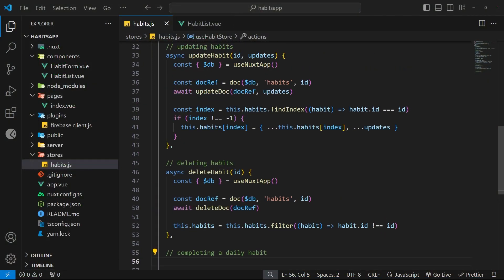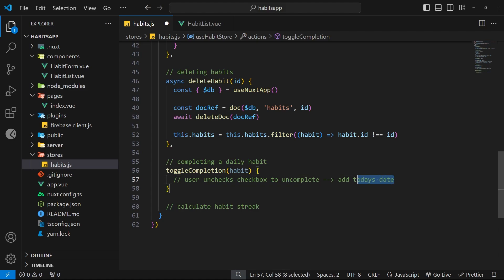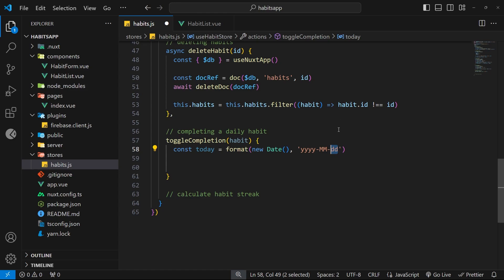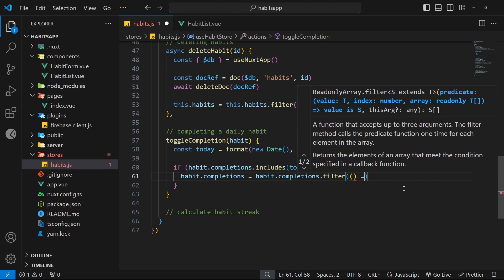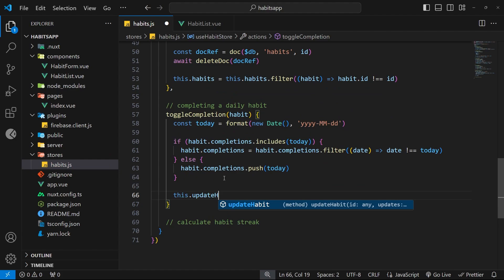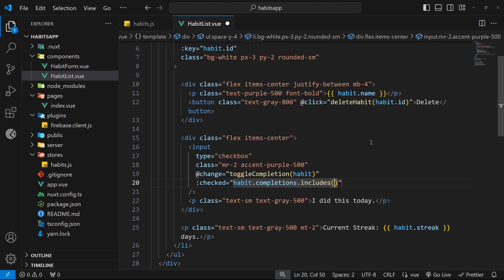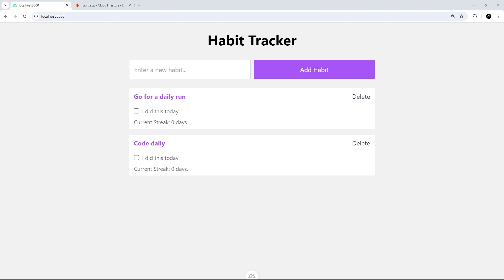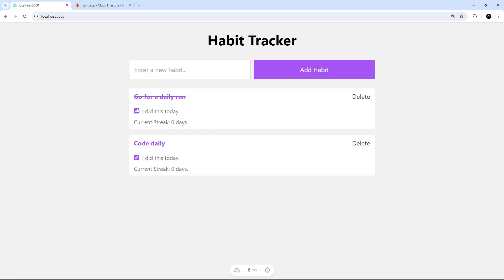Nuxt & Pinia with Firestore #8 - Completing Habits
In this Nuxt & Pinia tutorial series, you'll learn how to manage Firestore data within a Pinia store.